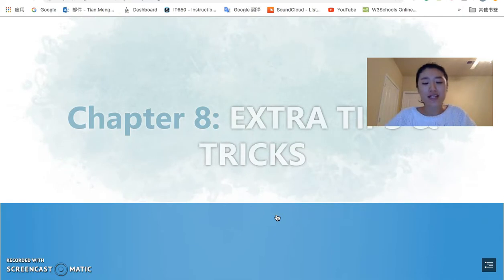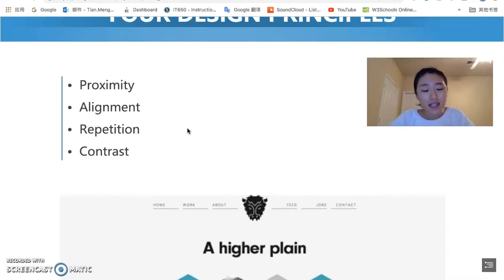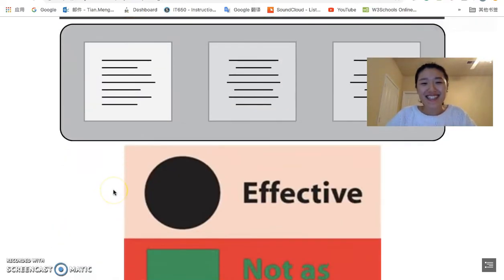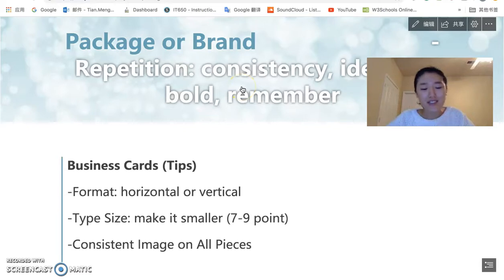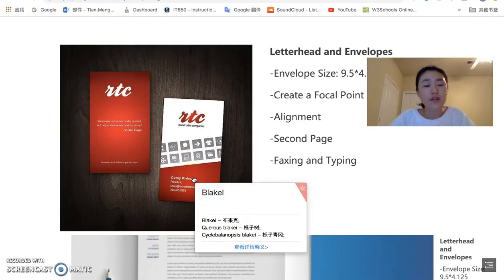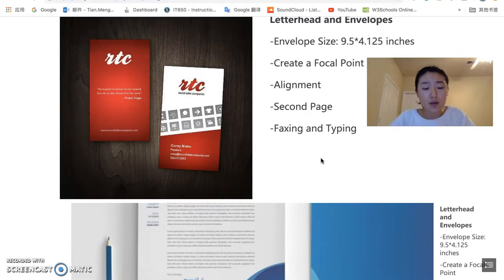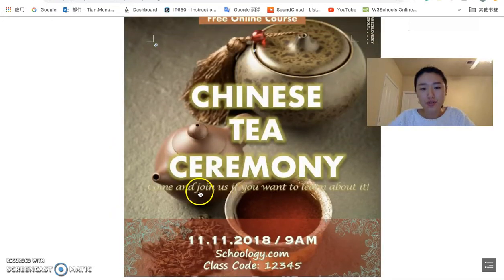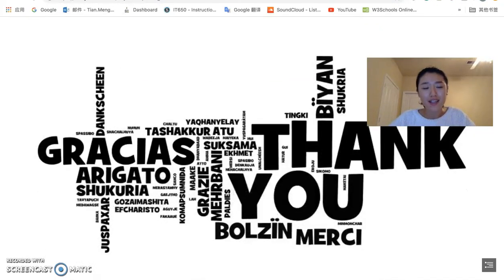Chap 8 presentation - Tian